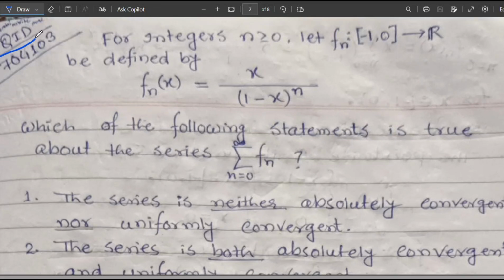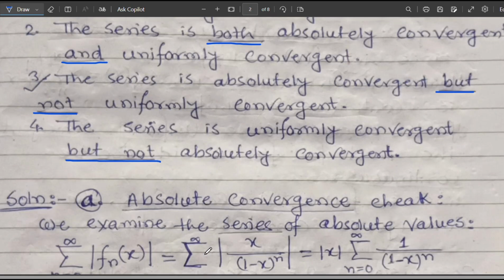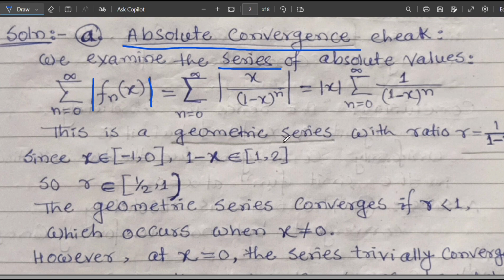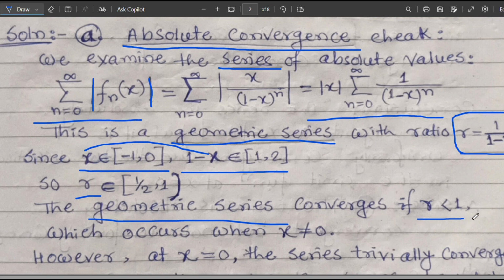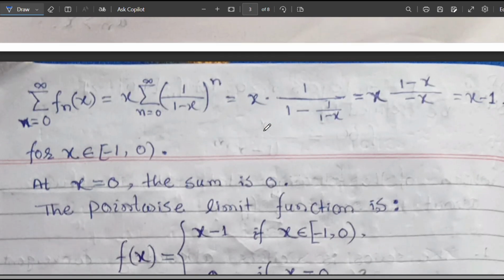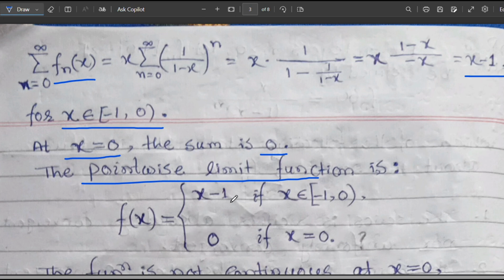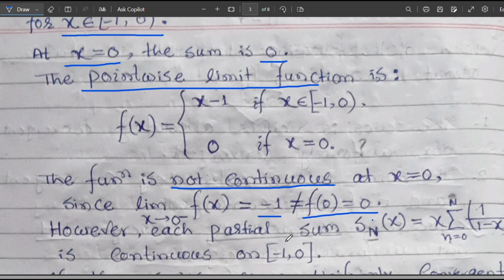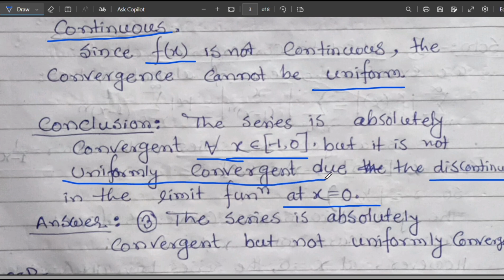CSIR NET Mathematics December 2024 Solution l QID 704103 QID704103 Question_ID_704103@VidyaaSagarr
Joint CSIR-UGC National Eligibility Test (NET) for Junior Research Fellowship, Lectureship/Assistant Professor and PhD COMMON SYLLABUS FOR PART ‘B’ AND ‘C’ MATHEMATICAL SCIENCES
UNIT – 1 Analysis: Elementary set theory, finite, countable and uncountable sets, Real number system as a complete ordered field, Archimedean property, supremum, infimum. Sequences and series, convergence, limsup, liminf. Bolzano Weierstrass theorem, Heine Borel theorem. Continuity, uniform continuity, differentiability, mean value theorem. Sequences and series of functions, uniform convergence. Riemann sums and Riemann integral, Improper Integrals. Monotonic functions, types of discontinuity, functions of bounded variation, Lebesgue measure, Lebesgue integral. Functions of several variables, directional derivative, partial derivative, derivative as a linear transformation, inverse and implicit function theorems. Metric spaces, compactness, connectedness. Normed linear Spaces. Spaces of continuous functions as examples. Linear Algebra: Vector spaces, subspaces, linear dependence, basis, dimension, algebra of linear transformations. Algebra of matrices, rank and determinant of matrices, linear equations.
Eigenvalues and eigenvectors, Cayley-Hamilton theorem. Matrix representation of linear transformations. Change of basis, canonical forms, diagonal forms, triangular forms, Jordan forms.
Inner product spaces, orthonormal basis. Quadratic forms, reduction and classification of quadratic forms UNIT – 2 Complex Analysis: Algebra of complex numbers, the complex plane, polynomials, power series, transcendental functions such as exponential, trigonometric and hyperbolic functions. Analytic functions, Cauchy-Riemann equations. Contour integral, Cauchy’s theorem, Cauchy’s integral formula, Liouville’s theorem, Maximum modulus principle, Schwarz lemma, Open mapping theorem. Taylor series, Laurent series, calculus of residues. Conformal mappings, Mobius transformations. Algebra: Permutations, combinations, pigeon-hole principle, inclusion-exclusion principle, derangements. Fundamental theorem of arithmetic, divisibility in Z, congruences, Chinese Remainder Theorem, Euler’s Ø- function, primitive roots. Groups, subgroups, normal subgroups, quotient groups, homomorphisms, cyclic groups, permutation groups, Cayley’s theorem, class equations, Sylow theorems. Rings, ideals, prime and maximal ideals, quotient rings, unique factorization domain, principal ideal domain, Euclidean domain. Polynomial rings and irreducibility criteria. Fields, finite fields, field extensions, Galois Theory. Topology: basis, dense sets, subspace and product topology, separation axioms, connectedness and compactness. UNIT – 3 Ordinary Differential Equations (ODEs): Existence and uniqueness of solutions of initial value problems for first order ordinary differential equations, singular solutions of first order ODEs, system of first order ODEs. General theory of homogenous and non-homogeneous linear ODEs, variation of parameters, Sturm-Liouville boundary value problem, Green’s function. Partial Differential Equations (PDEs): Lagrange and Charpit methods for solving first order PDEs, Cauchy problem for first order PDEs. Classification of second order PDEs, General solution of higher order PDEs with constant coefficients, Method of separation of variables for Laplace, Heat and Wave equations. Numerical Analysis : Numerical solutions of algebraic equations, Method of iteration and Newton-Raphson method, Rate of convergence, Solution of systems of linear algebraic equations using Gauss elimination and Gauss-Seidel methods, Finite differences, Lagrange, Hermite and spline interpolation, Numerical differentiation and integration, Numerical solutions of ODEs using Picard, Euler, modified Euler and Runge-Kutta methods. Calculus of Variations: Variation of a functional, Euler-Lagrange equation, Necessary and sufficient conditions for extrema. Variational methods for boundary value problems in ordinary and partial differential equations. Linear Integral Equations: Linear integral equation of the first and second kind of Fredholm and Volterra type, Solutions with separable kernels. Characteristic numbers and eigenfunctions, resolvent kernel. Classical Mechanics: Generalized coordinates, Lagrange’s equations, Hamilton’s canonical equations, Hamilton’s principle and principle of least action, Two-dimensional motion of rigid bodies, Euler’s dynamical equations for the motion of a rigid body about an axis, theory of small oscillations.